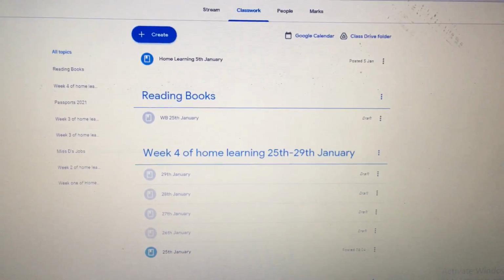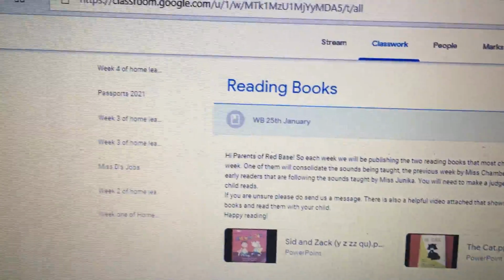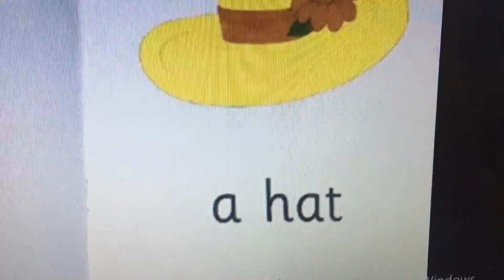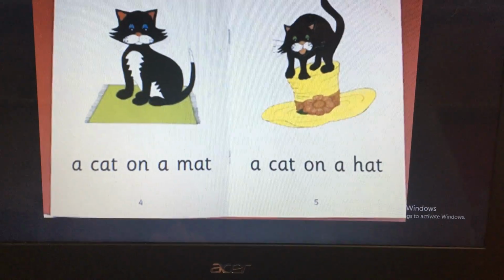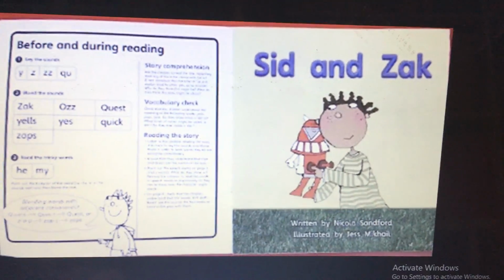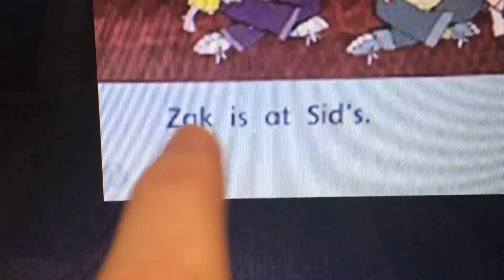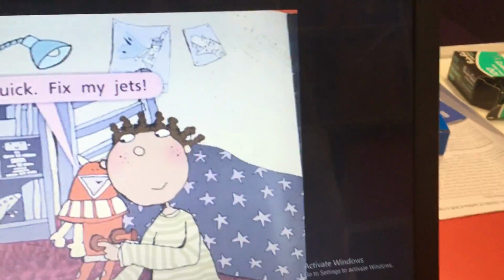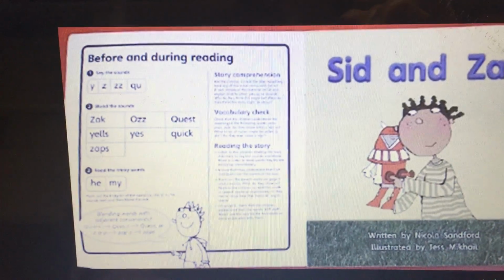How to use the reading books on Google Classroom